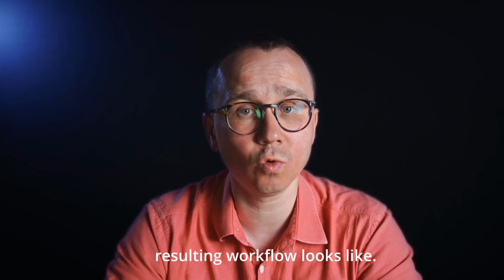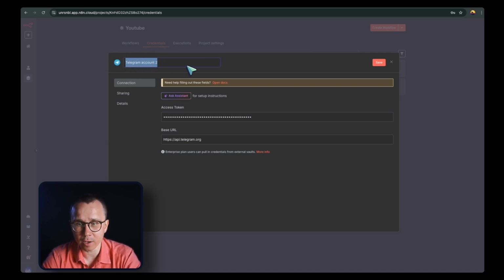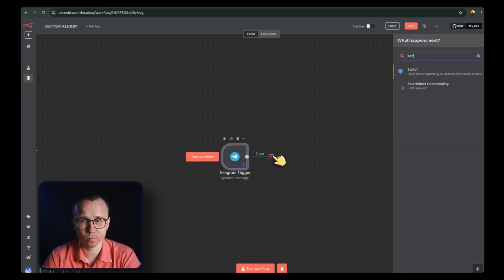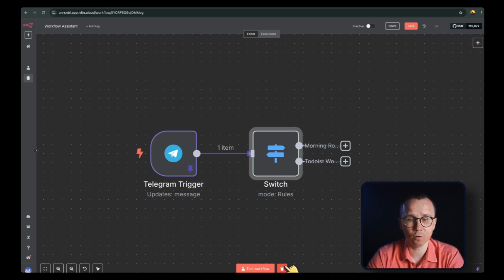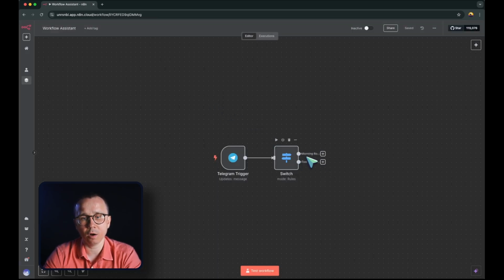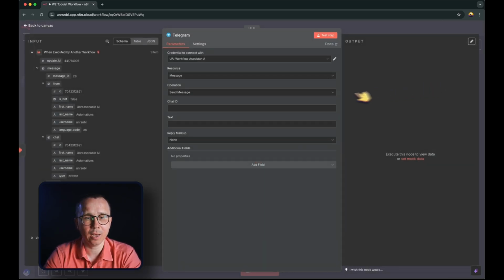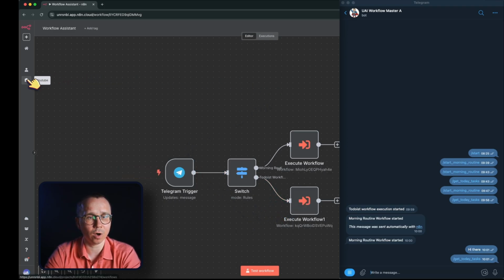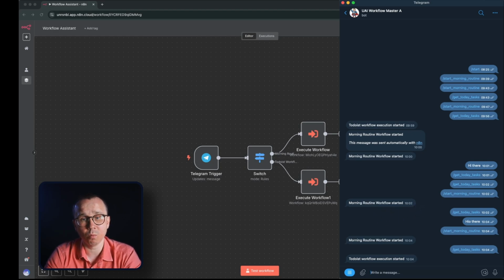n8n + Telegram: Build a Telegram Launchpad to Trigger Any of your n8n Workflows (Full Build Process)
🎛️ n8n Workflows Command Center in Telegram (Real-Time Workflow Build)

In this video, we build a Telegram-powered command center in n8n — from scratch. You’ll learn how to define custom bot commands, route them using a Switch node, and trigger multiple workflows from a single entry point.

This setup is perfect if you want to:
🔹 Use Telegram as a remote control panel for your automations
🔹 Organize your logic into modular sub-workflows
🔹 Build a scalable system that reacts to user commands in Telegram with custom backend logic (in n8n)

Timestamps:
00:00 - Intro, Resulting Workflow
00:17 - Adding Menu Commands to Telegram
01:55 - Connecting Telegram Bot
03:03 - Receiving Commands from Bot Menu into n8n
05:19 - Setting Up Switch Node
08:53 - Triggering Morning Routine and Todoist Workflows
11:31 - Transferring Data between Workflows
15:44 - Testing Separate Workflows Calling
18:55 - Summary of the Work Done, Outro